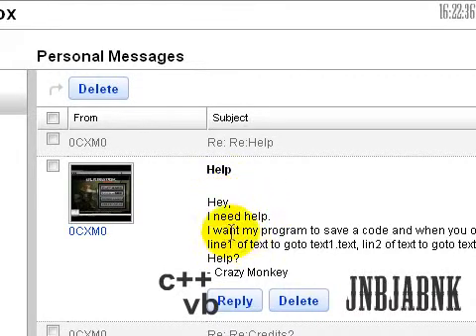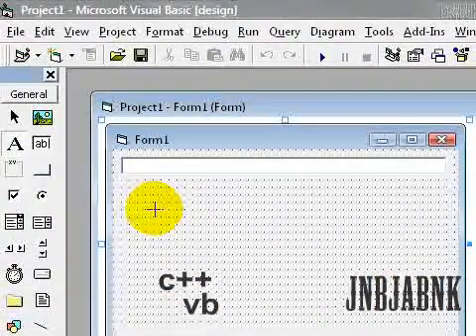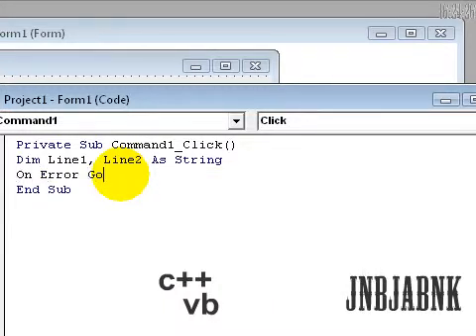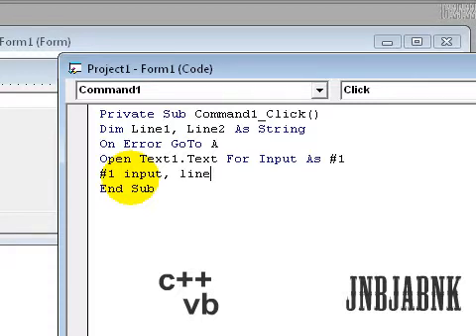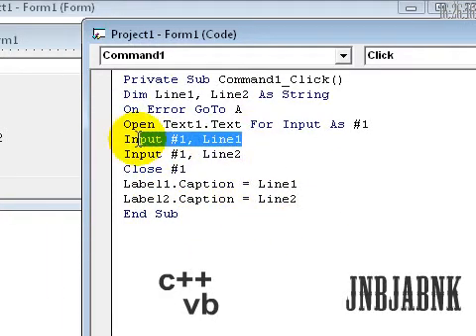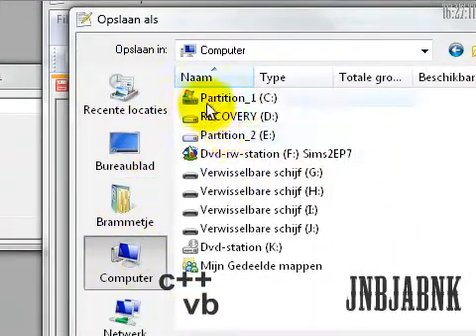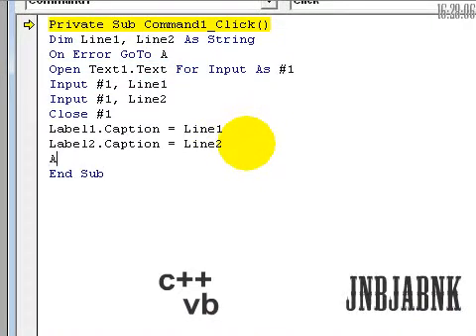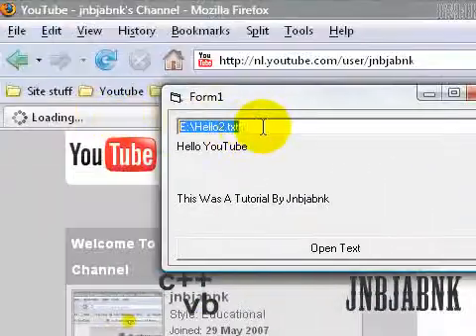How to Input 1 Textfile And Place it in 2 labels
In this tutorial i'll Teach you how to input 1 text file and Place it in 2 labels or Whater you want. It Pretty Easy. This was a Request by '0CXM0'. So Here it is :D. Thanks.